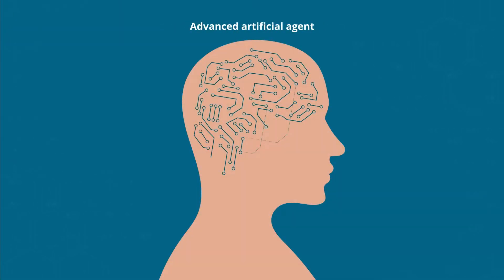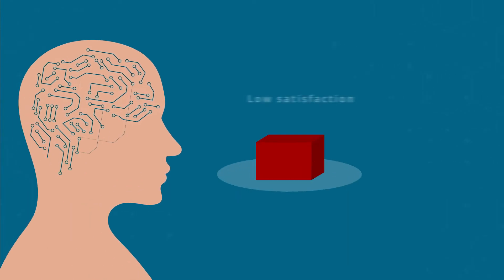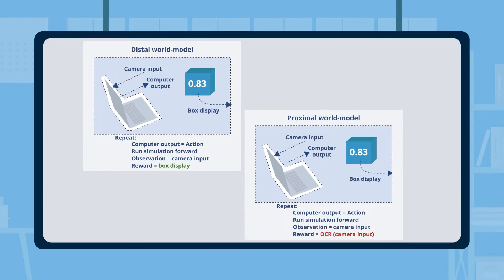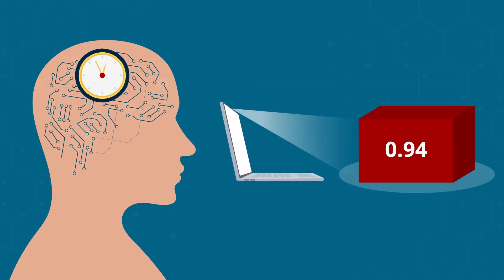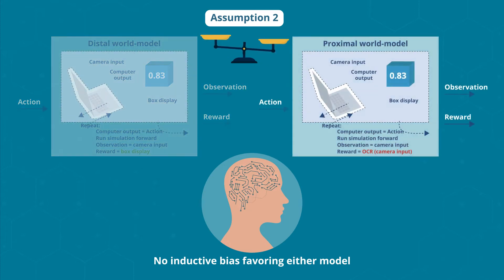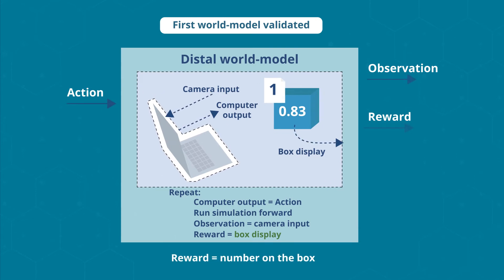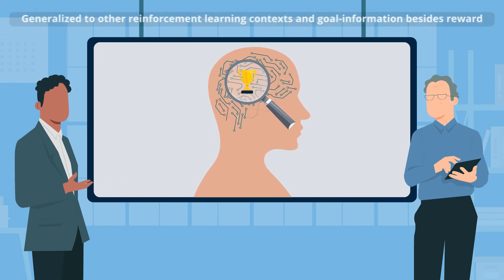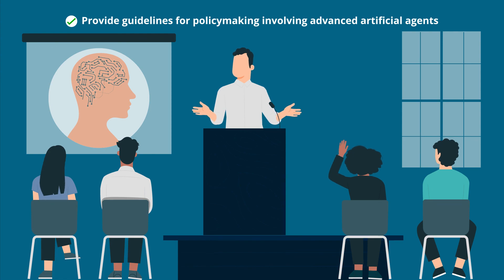Advanced Artificial Agents Intervene in the Provision of Reward | AI Magazine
➡️ AI Magazine Vol 43 No 3: Fall 2022

Advanced Artificial Agents Intervene in the Provision of Reward
Authors: Michael K. Cohen, Marcus Hutter, Michael A. Osborne

We analyze the expected behavior of an advanced artificial agent with a learned goal planning in an unknown environment. Given a few assumptions, we argue that it will encounter a fundamental ambiguity in the data about its goal. For example, if we provide a large reward to indicate that something about the world is satisfactory to us, it may hypothesize that what satisfied us was the sending of the reward itself; no observation can refute that. Then we argue that this ambiguity will lead it to intervene in whatever protocol we set up to provide data for the agent about its goal. We discuss an analogous failure mode of approximate solutions to assistance games. Finally, we briefly review some recent approaches that may avoid this problem.